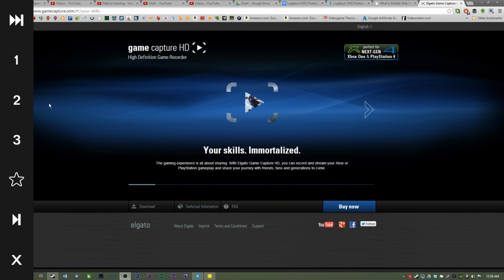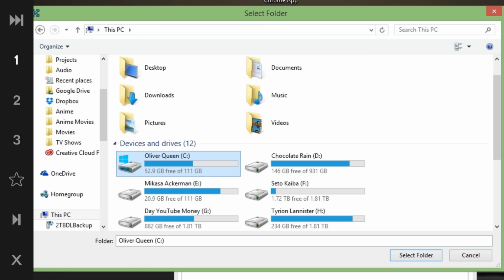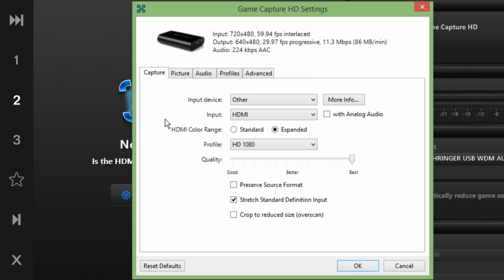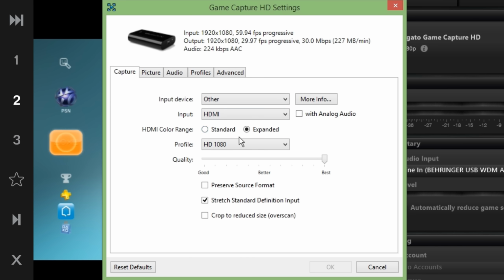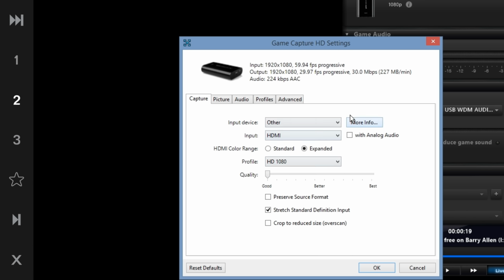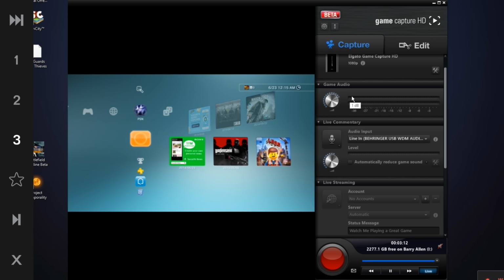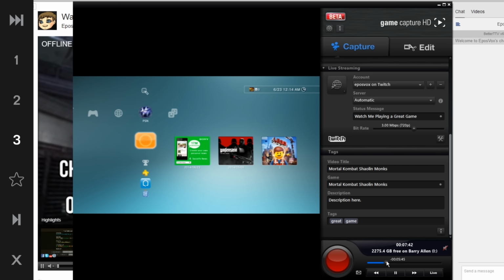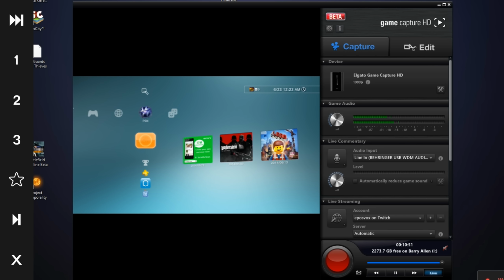Best Elgato Game Capture HD Settings | Tutorial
This tutorial will show you how to optimize your Elgato Game Capture HD software settings to get the best results.